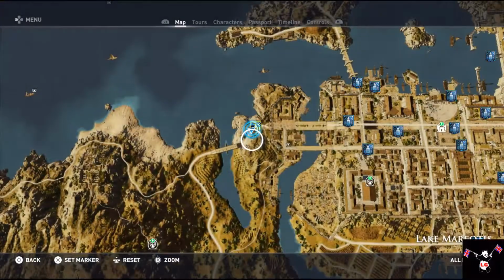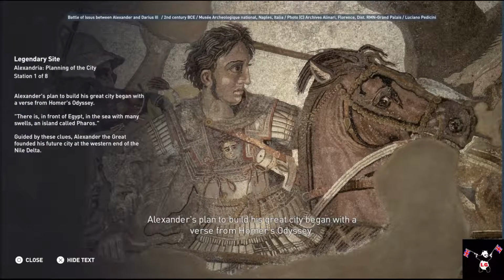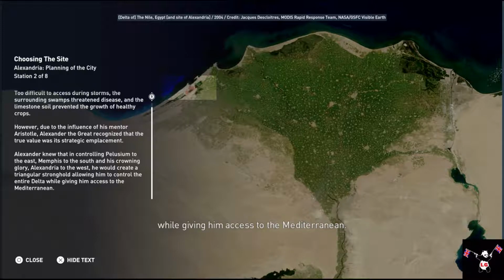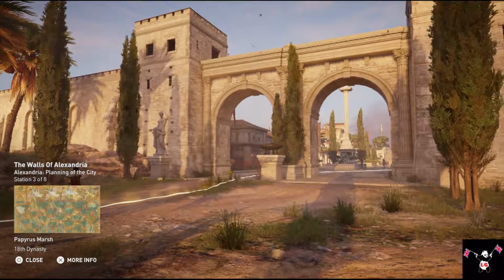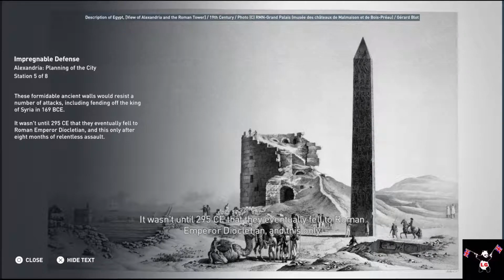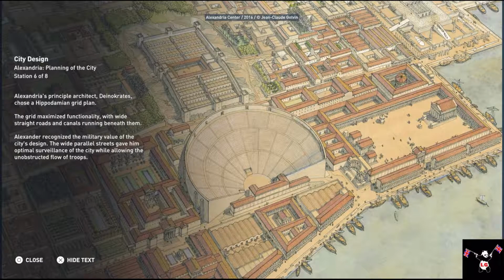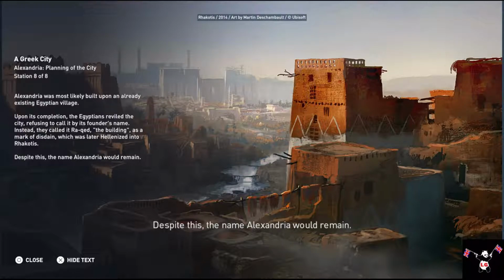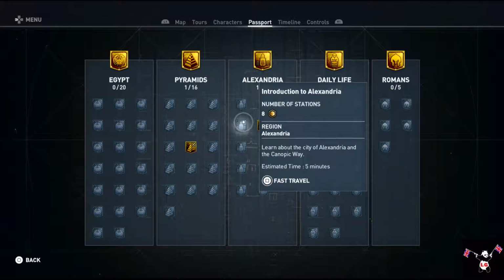Assassin's Creed Origins Guide ~6 - "Discovery Tour" DLC First Look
Assassin's Creed Origins Guide ~6 - "Discovery Tour" DLC
First Look at the new DLC of the Discovery Tour